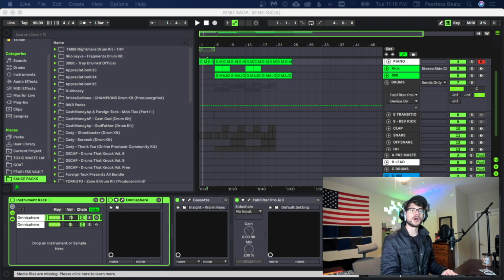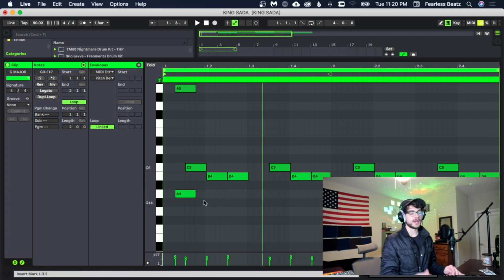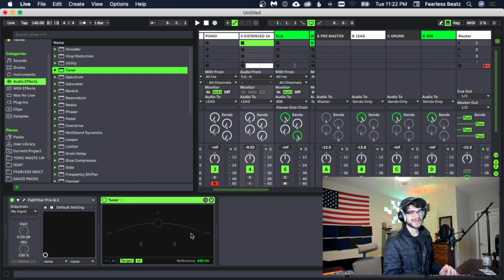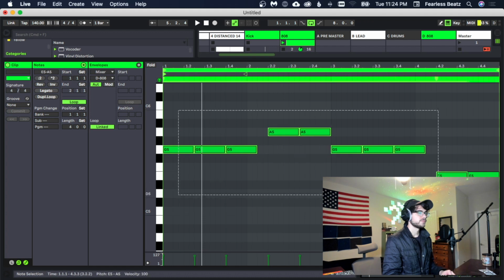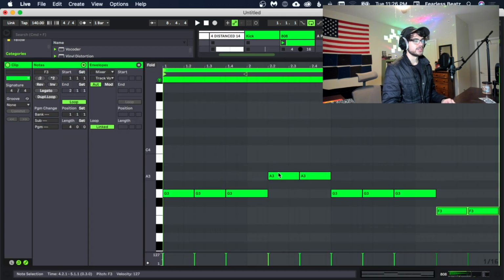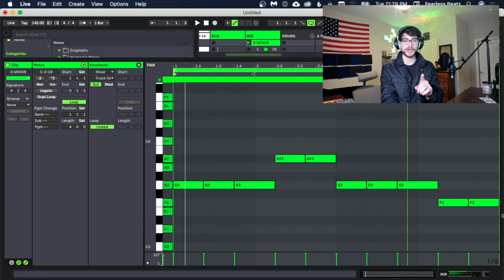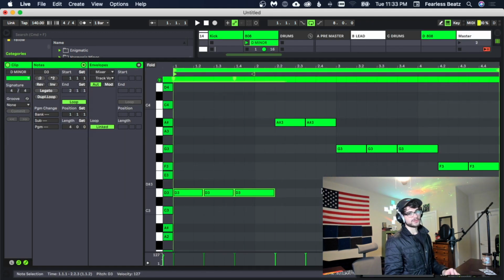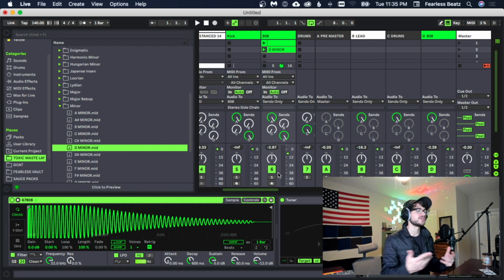808 PATTERNS THAT FOLLOW YOUR MELODY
This is a tutorial on how to make your 808 patterns follow your melodies perfectly!

FREE Packs!